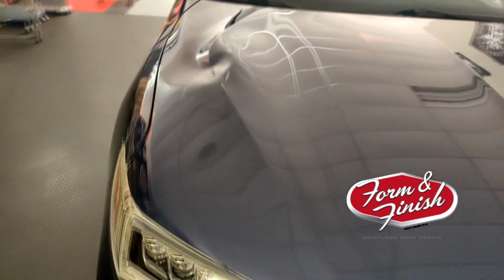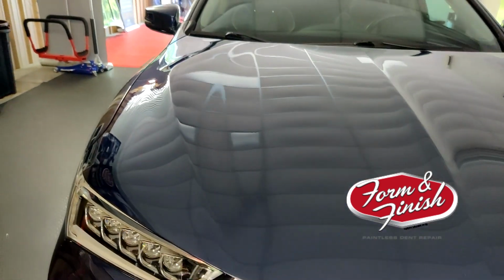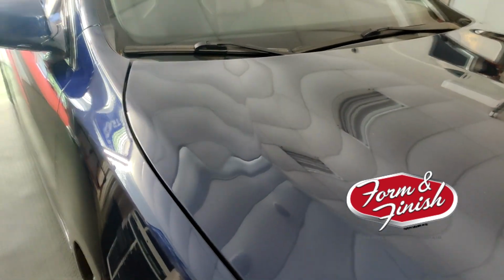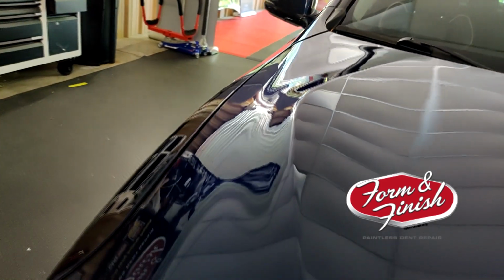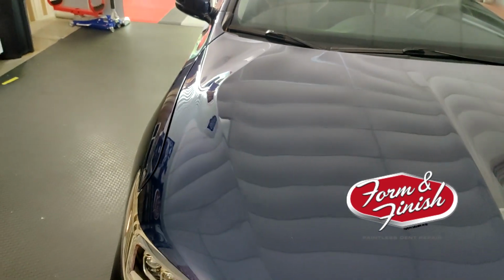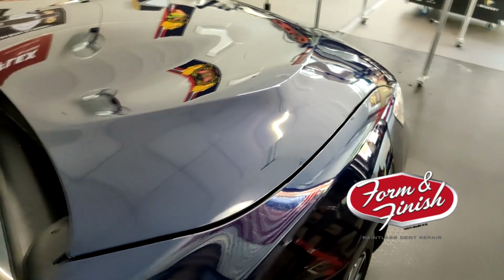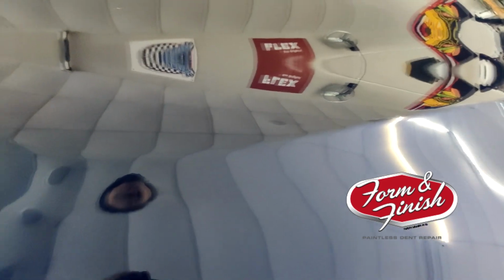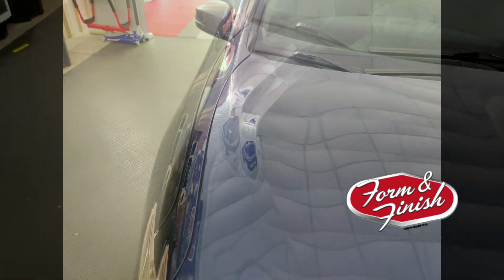Paintless Dent Removal Charlotte Form and Finish repairs a body line the hood of an Acura using PDR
Form and Finish Paintless Dent Repair removes a severe dent in a body line on an Acura aluminum hood. This repair was done in one day at the dent shop in Pineville, NC using the paintless dent repair technique for removing dents and dings. No painting, no replacement - just paintless dent repair.